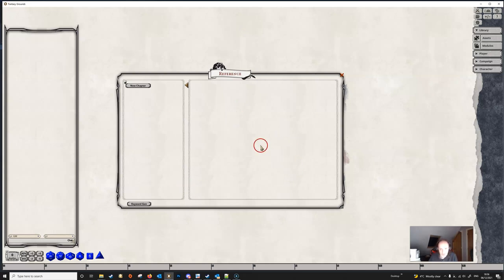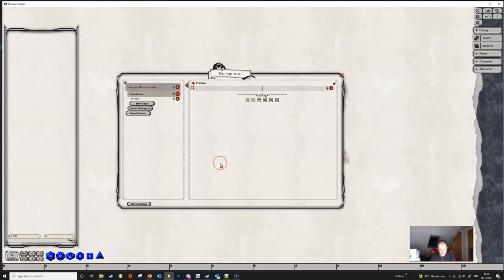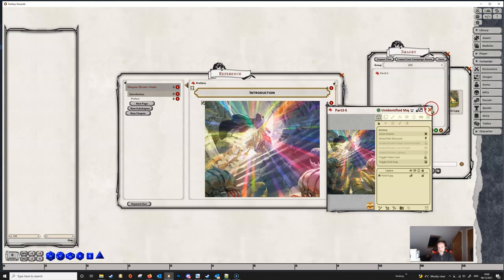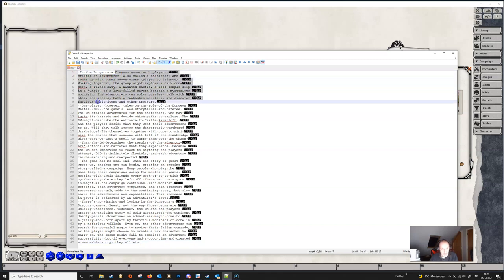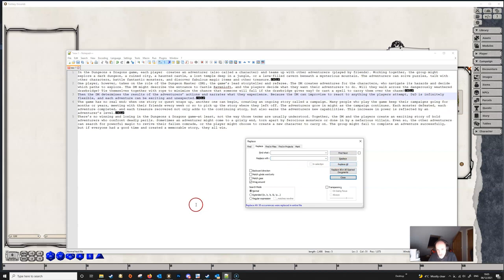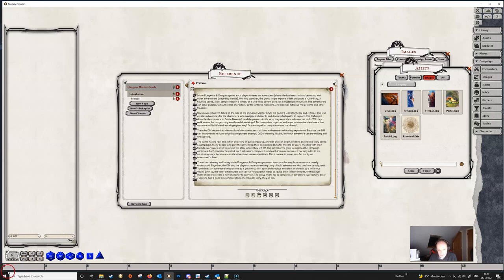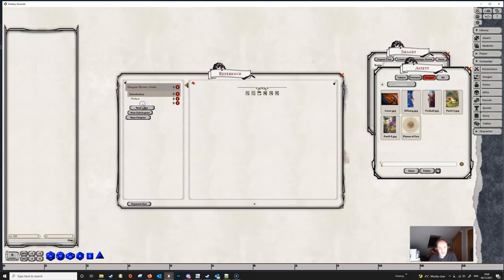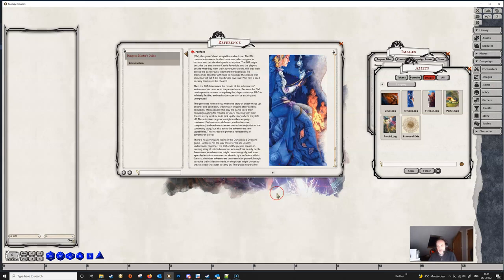Reference Manual Builder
In this video we take a look at the new reference manual builder which has just been released as part of the latest update to Fantasy Grounds Unity.